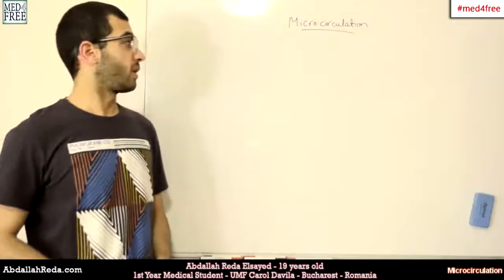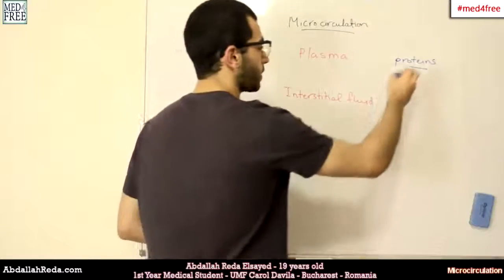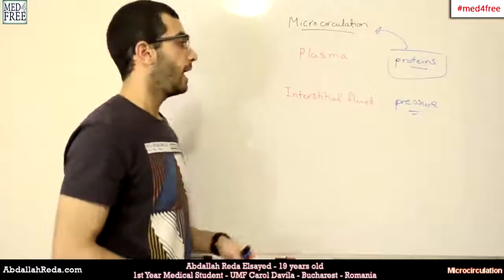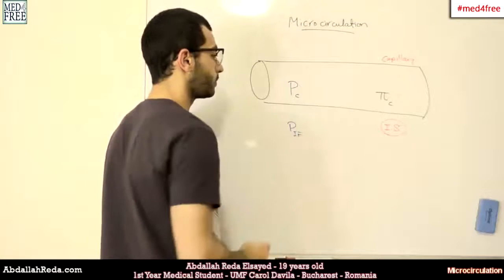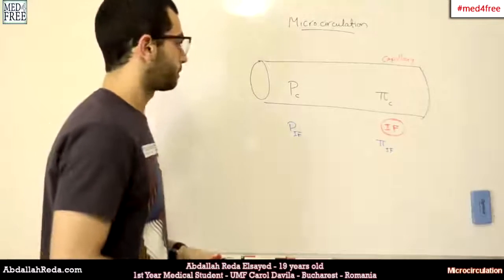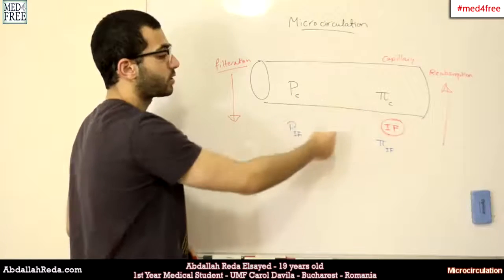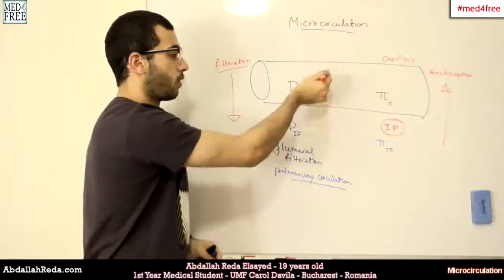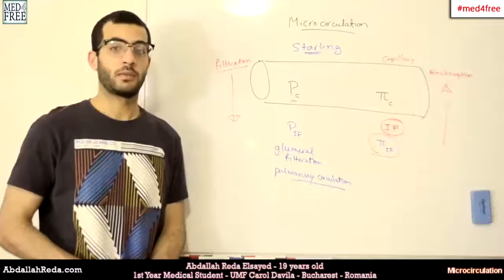microcirculation - عبد الله رضا MD | Rocademia روكاديميا